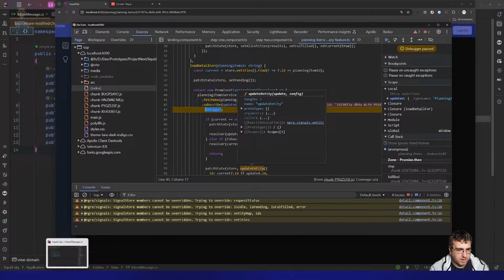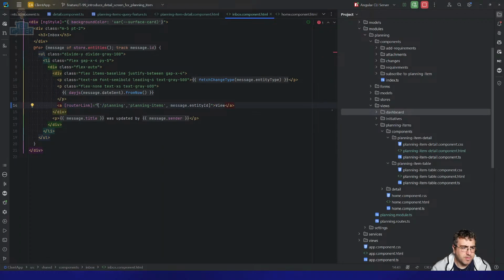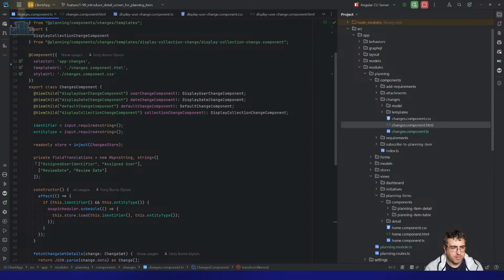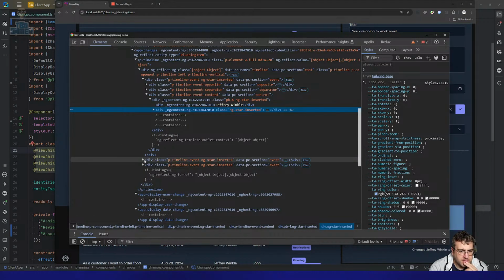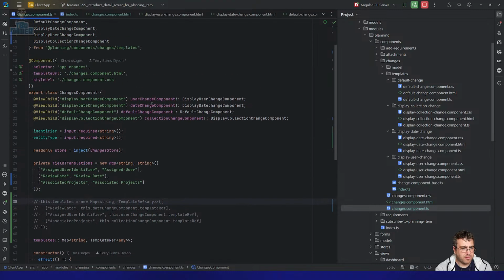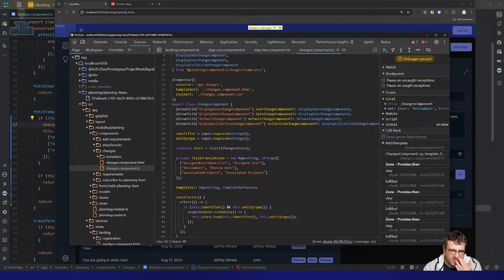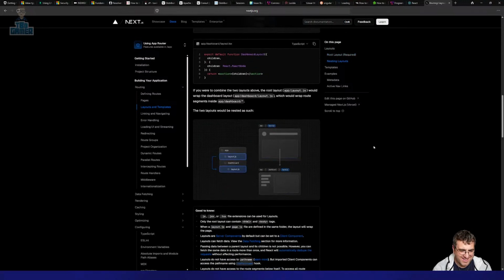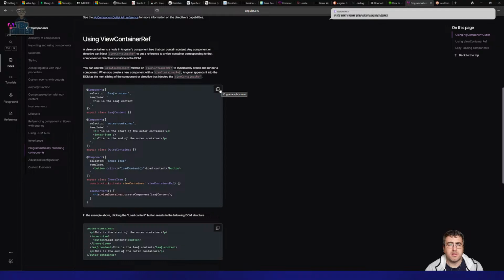Project Liquid Sky Day #127 - Detail Page Layout, planning next pieces [C#/Kafka/MassTransit]